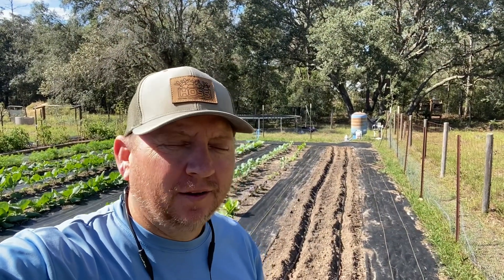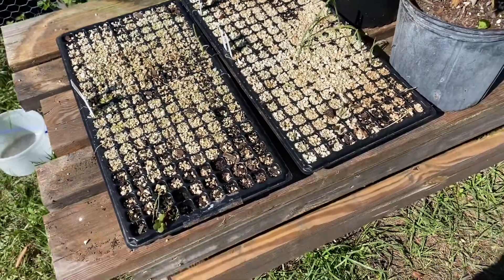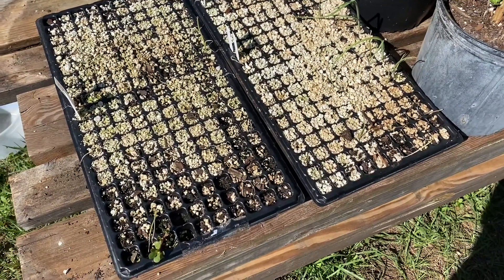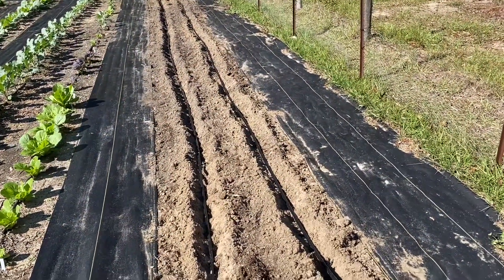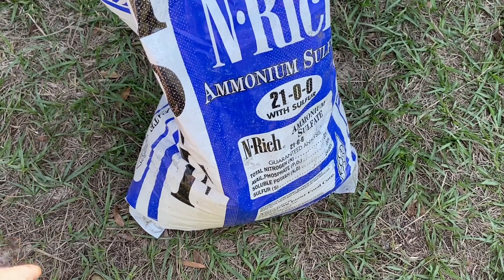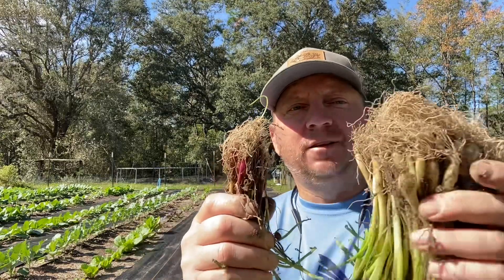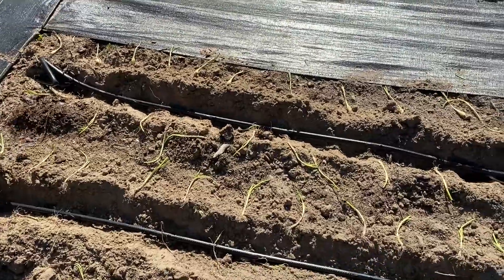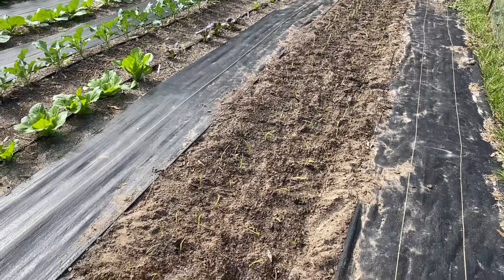Hoss Tools onion starts vs Dixondale onion starts Florida gardening zone 9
Ok so we will be growing out both onion starts from the 2 different companies this year. Join us over the next several months to compare the 2.